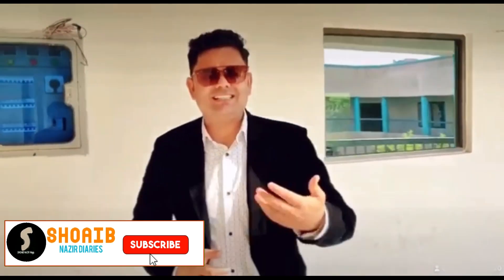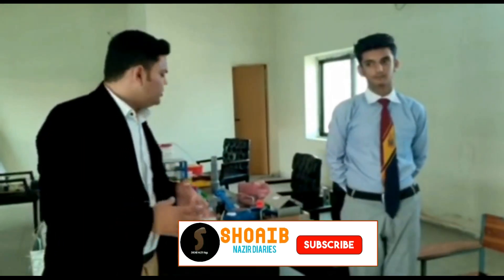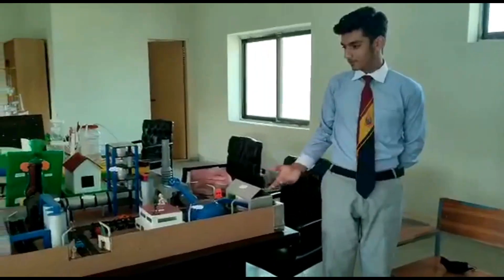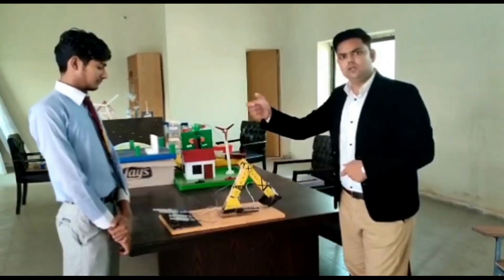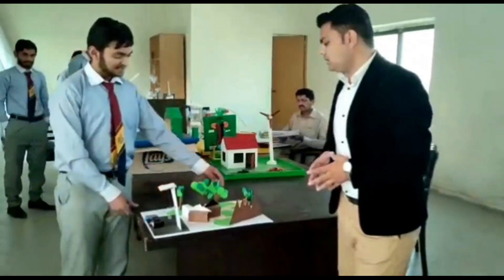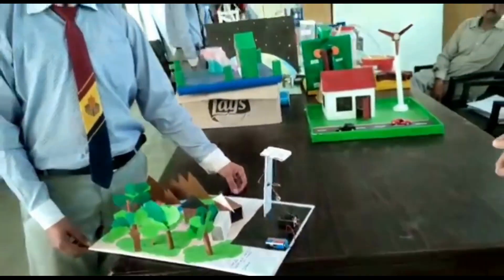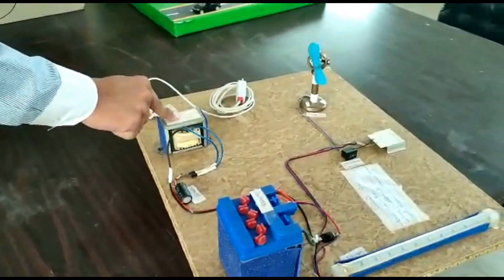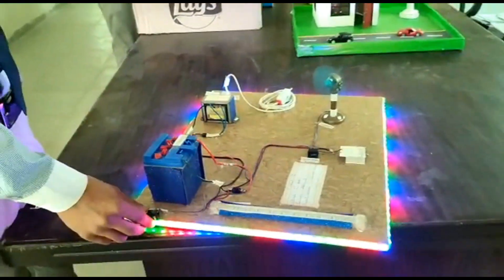Science Exhibition 2021 Punjab College PGC PDK Campus Working Model Projects Experiments by Students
Science Exhibition 2021 at PGC PDK Campus. Best easy to make at home science projects. Crazy Science projects Magic.
How to make cement plant working model at home.
How to make earth quick detector at home?
How to make Hydraulic Crane at home?
How to make mini UPS at home?
Prize winning projects
Best Science Projects for Science exhibition
First position Science Project
Previous Videos 👇
The beautiful man made Cave in China I Underground Travel I Mysterious Limestone Cave I Bashan 巴山

MALKWAL I TOUR ON BIKE I FRIENDS I Moments I Victoria Bridge I Pakistan Railways Malakwal I P D Khan

Tour to Bashan (巴山) I Foreigner's Dhamal I Dama Dam Mast Qalandar I Dhamal in China I Bonfire Party

Exploring Xian City I Dayanta The Big Wild Goose Pagoda(DàyànTǎ 大雁塔) I Shaanxi Province I Xian China